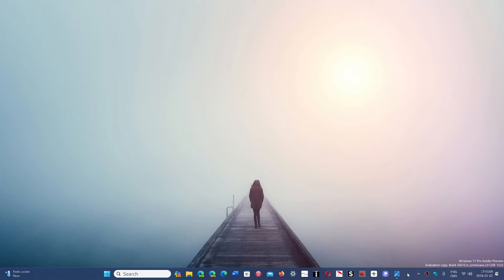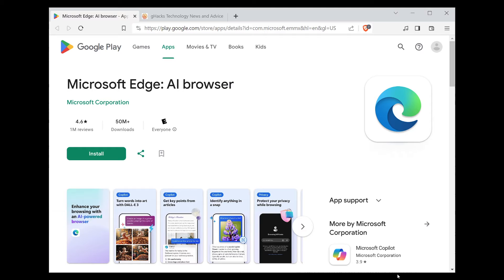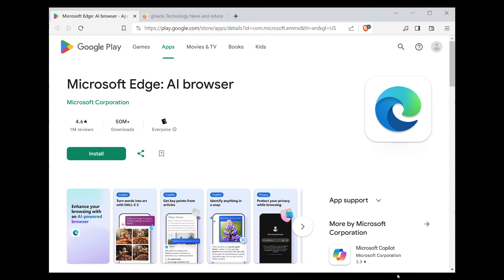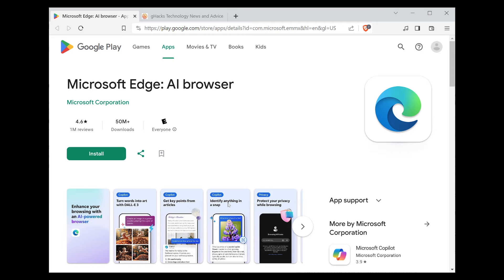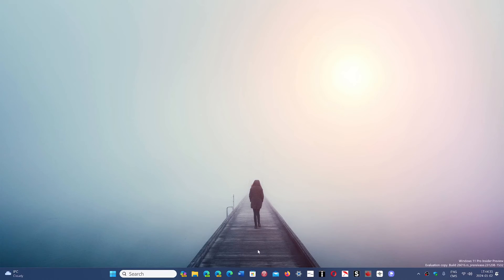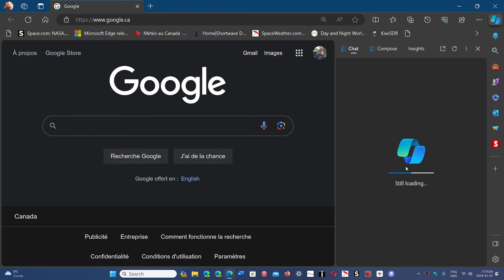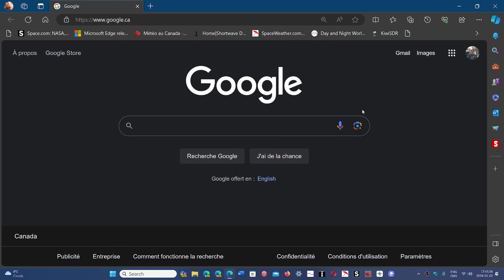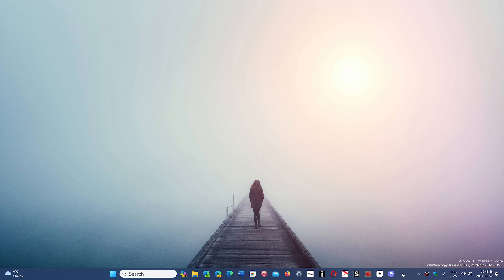Microsoft EDGE IOS and Android renamed with AI Browser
It seems many Microsoft services and software will be getting a AI twist to them